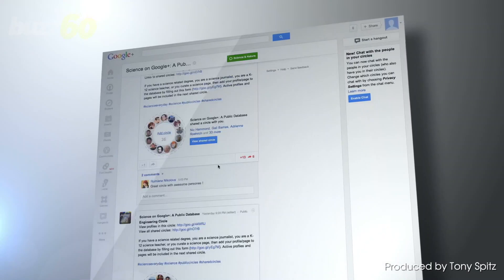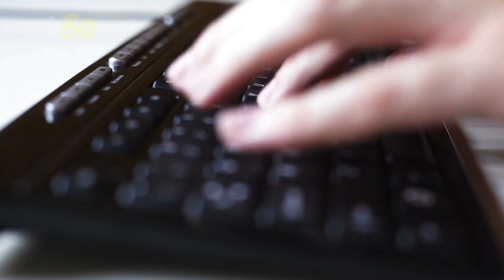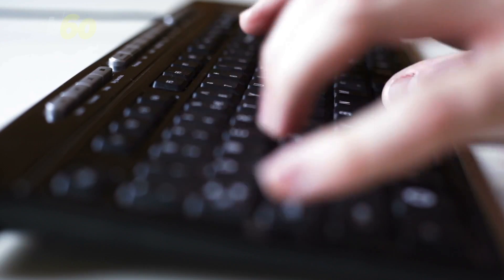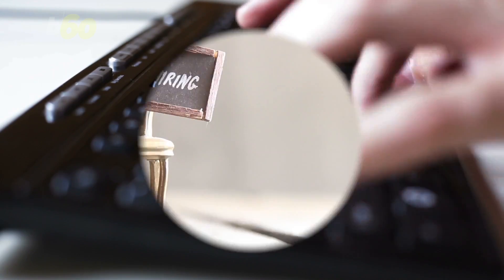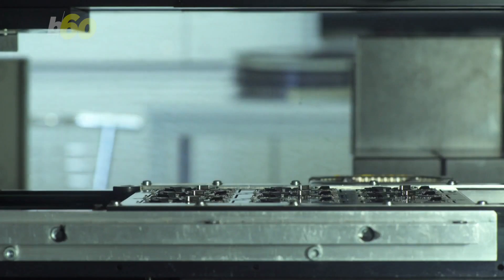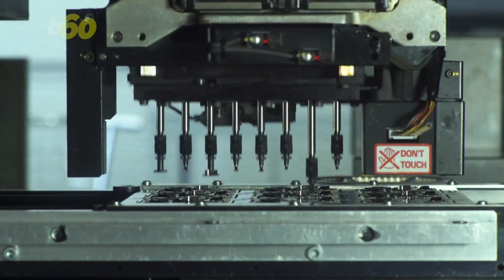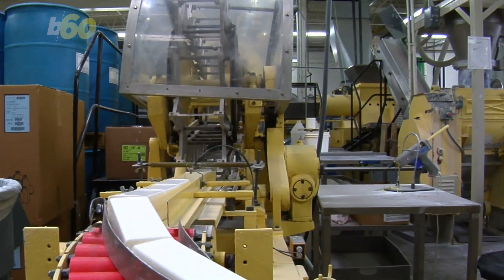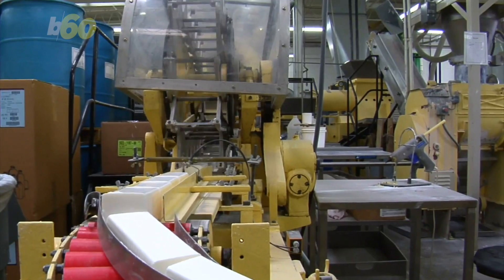What is the Most Searched Phrase for Job Seekers?